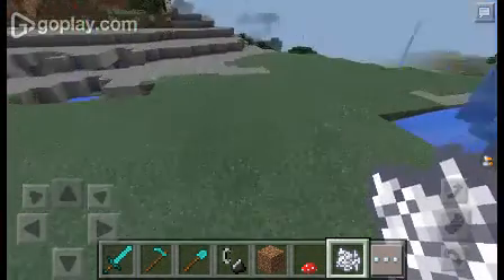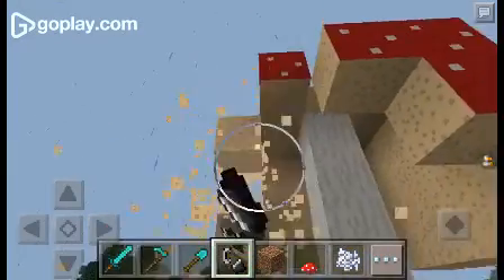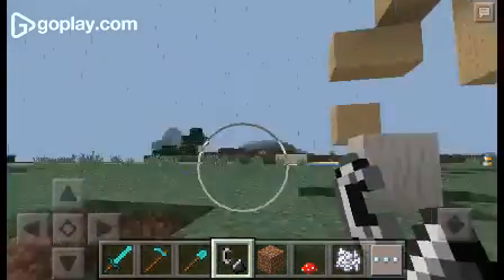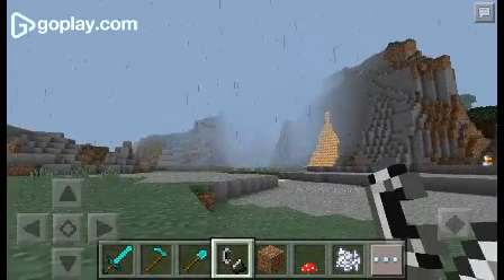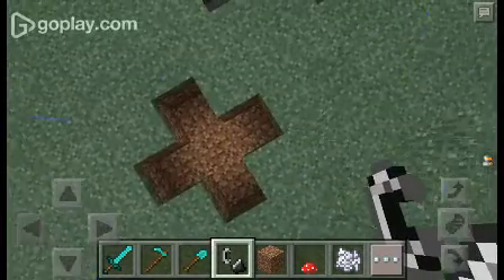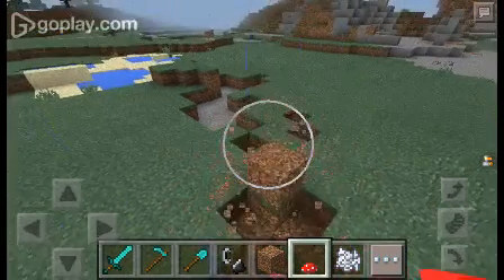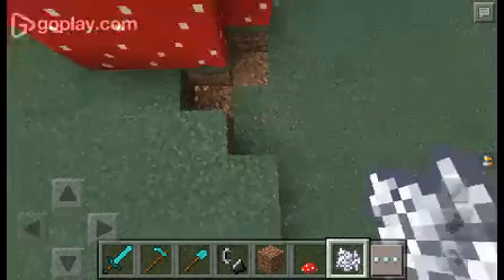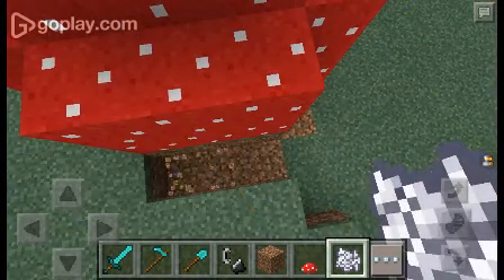Minecraft PE (14.2) how to build a mushroom house